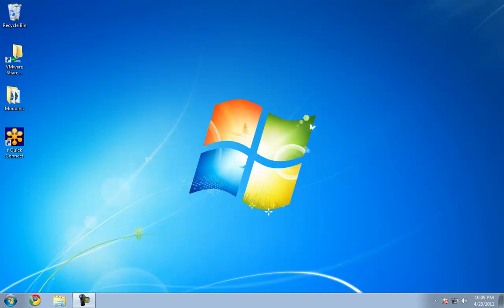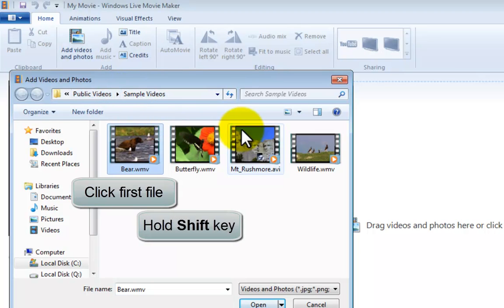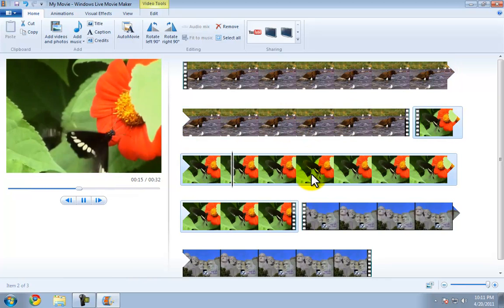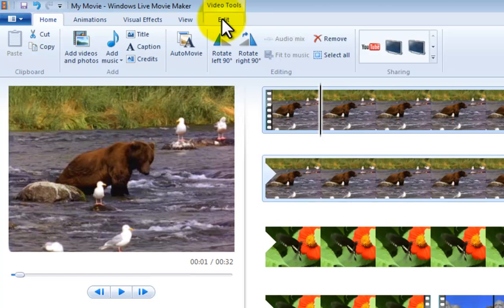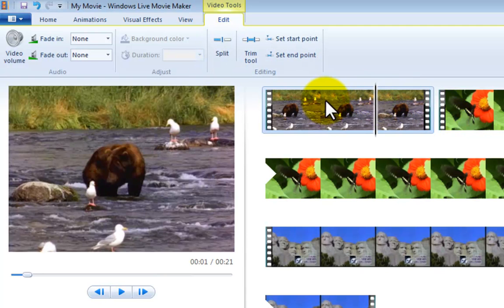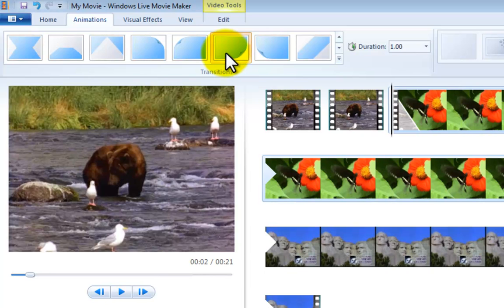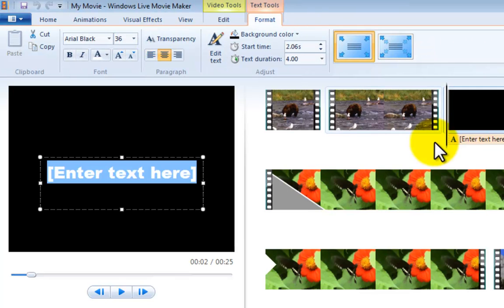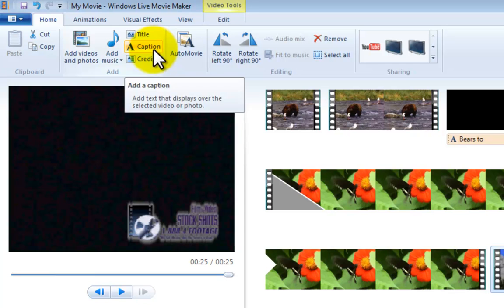Video - Edit in Windows Live Movie Maker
Demonstration of how to edit video clips using the Windows Live Movie Maker software in a Windows 7 environment. Topics addressed include importing video clips, trimming and splitting in the timeline view, explanation of the preview and project panes, transition and title effects.